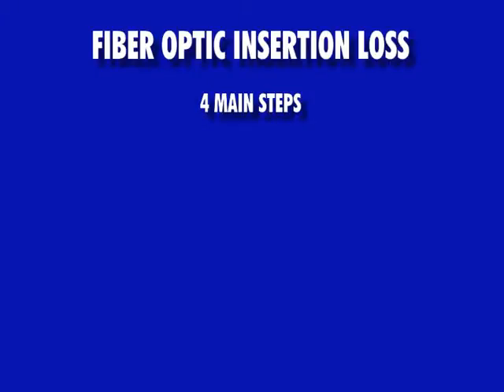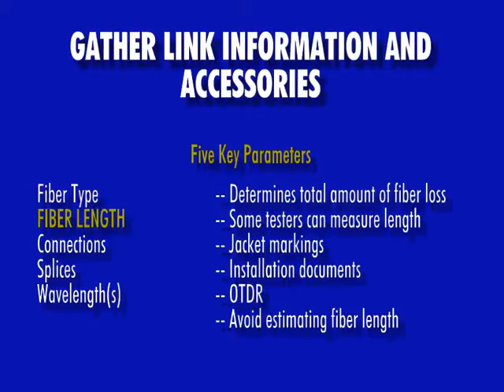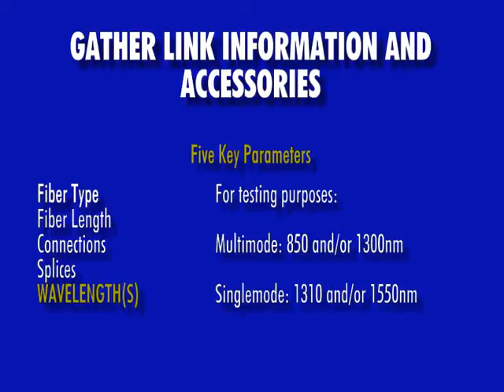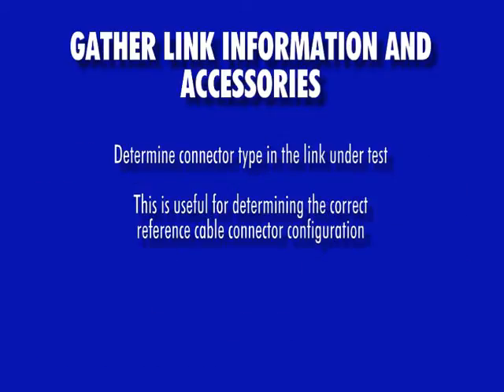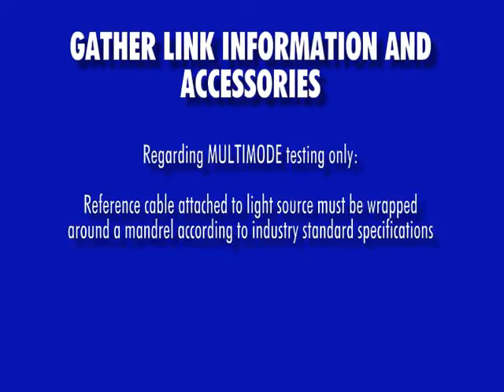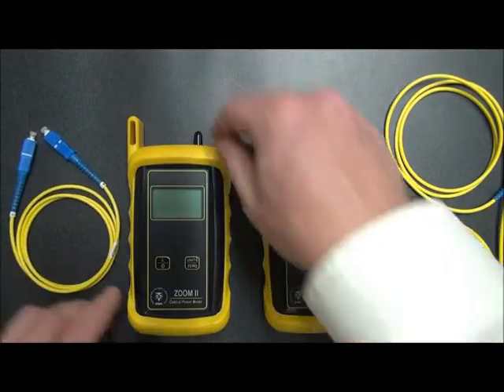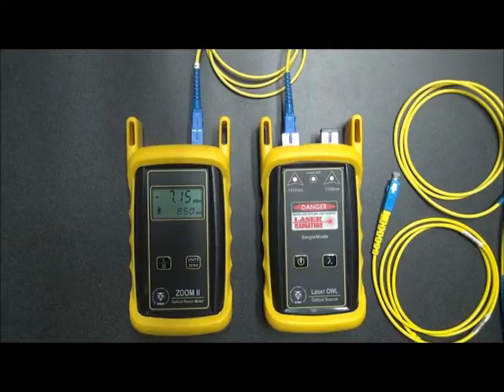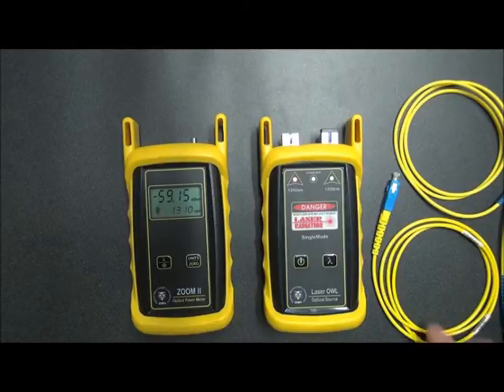OWL KIT-Z2-L2xx singlemode insertion loss measurement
Demonstrates how to measure insertion loss of a singlemode fiber optic link using a ZOOM 2 / Laser OWL series singlemode test kit.